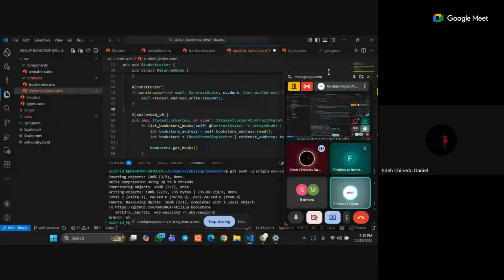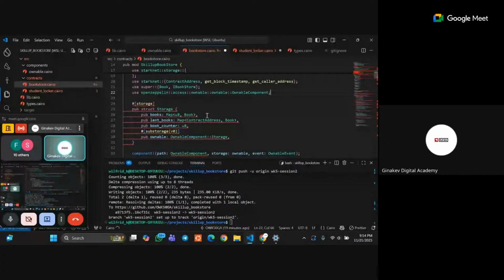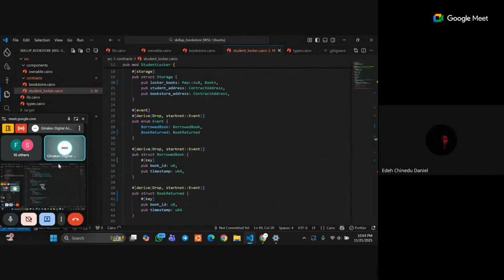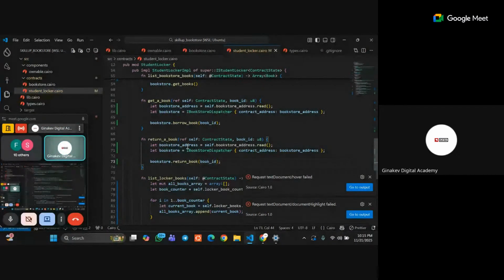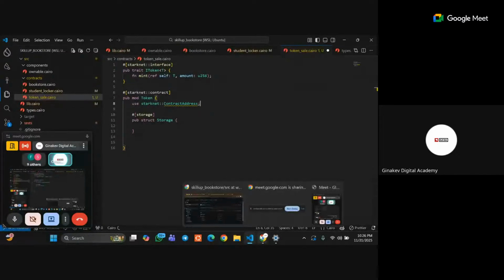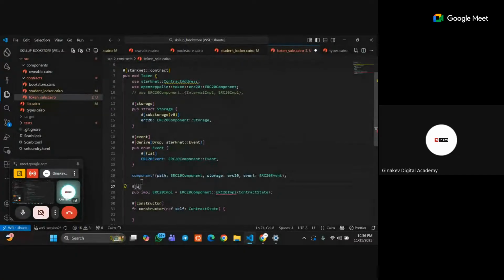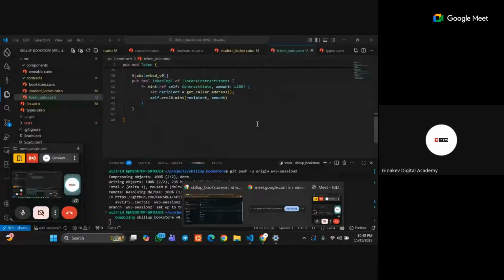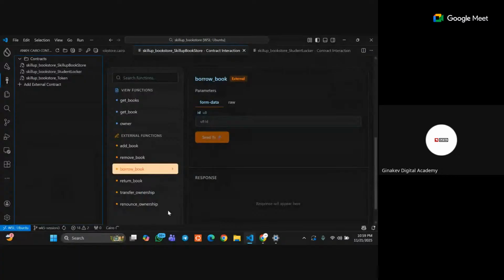Week 5, Session 3 - Implementing an ERC20 Contract using Openzeppelin Components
Welcome to the GIDA Skillup Summer Bootcamp. In this session we learn how to use Openzeppelin components, and we implement an ERC20 Token using openzeppelin components, instead of writing the logic ourselves.